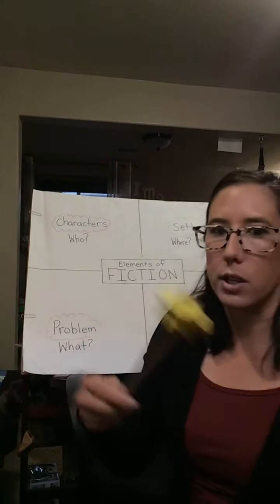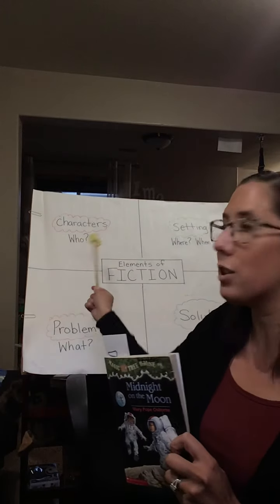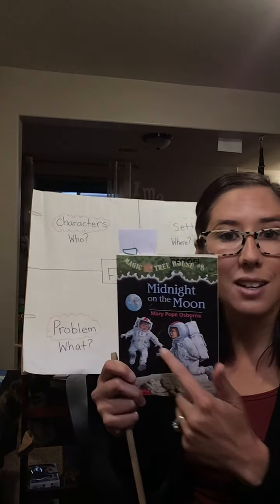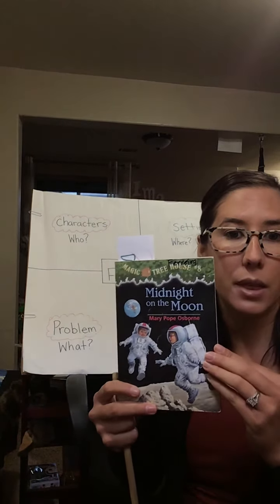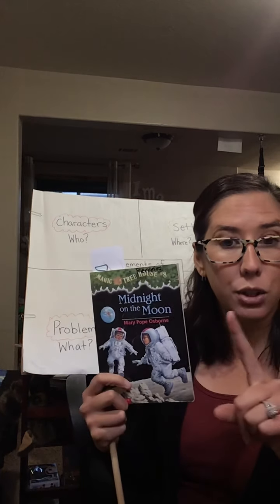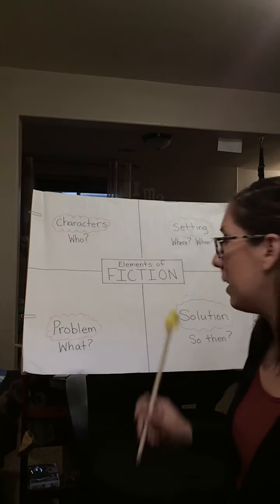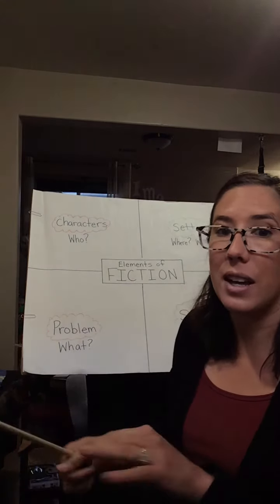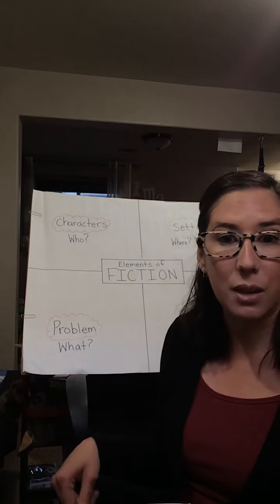Introduction to fiction writing 4/20